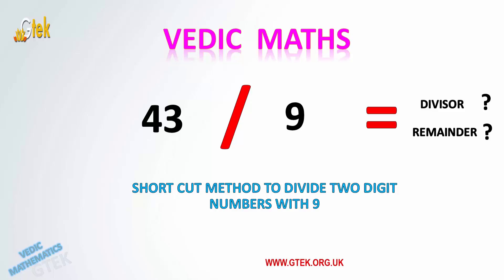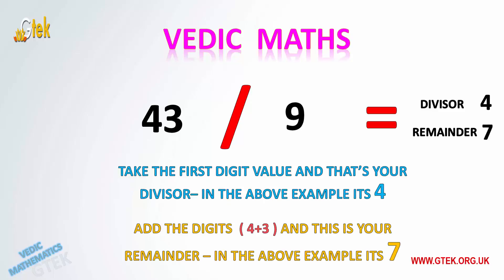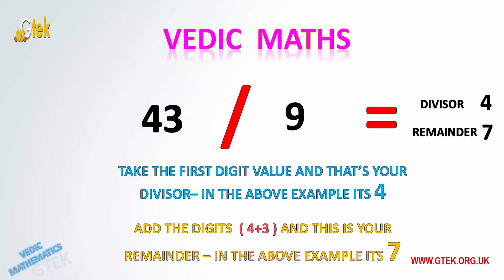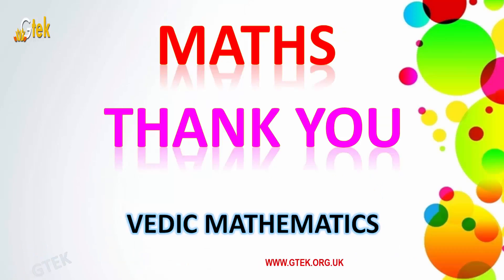Vedic Division by 9 | Division in Vedic Maths | Divide any number by 9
Vedic Division by 9
In Vedic Mathematics, there are several divisibility test for different numbers.very simple and correct trick (method) of division by 9. You only require to have knowledge of addition and you will get your Remainder and Quotient.

Speed And Correct Division by 9 , Divide any number by 9 in 3 seconds , Easy Division by 9 , Divide Numbers Easily Using Vedic Mathematics , 6 Best Shortcut Tricks to divide numbers in Vedic Mathematics , Speed Division by 9 , VEDIC MATHEMATICS , Division in Vedic Maths , Vedic Division , Vedic Division by 9 , Calculate Division with Remainder using Vedic Maths for 9